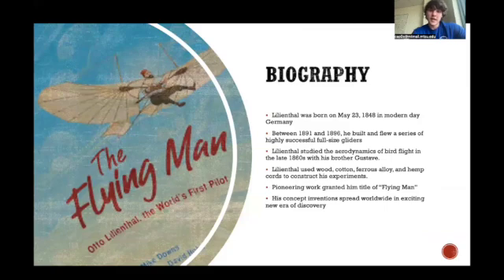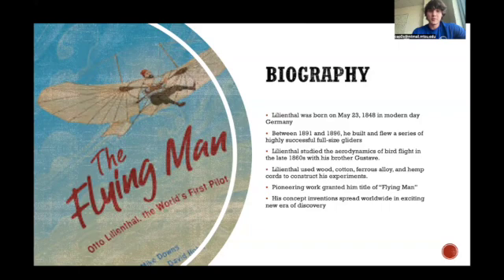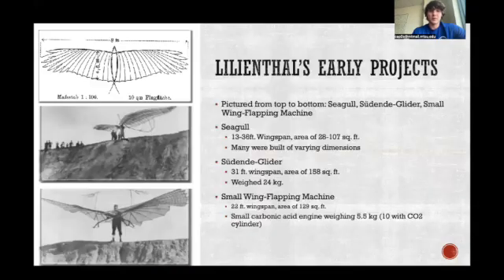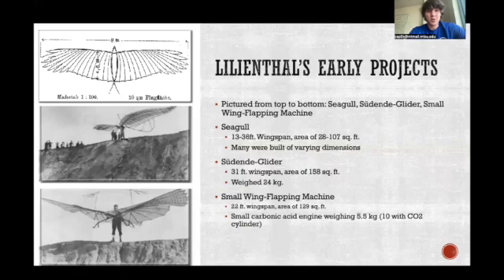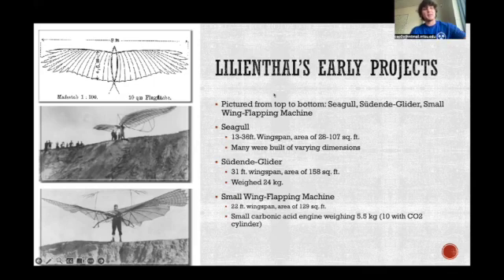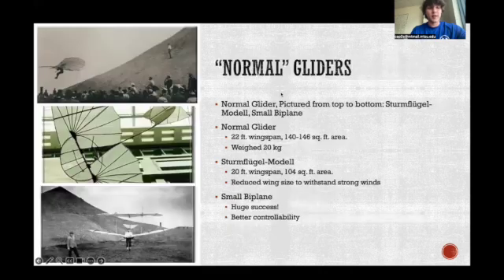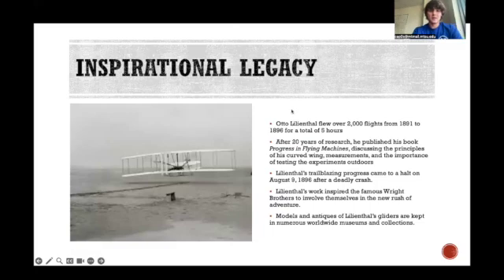Otto Lilienthal History Presentation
2nd attempt, 1st video was 11 minutes long